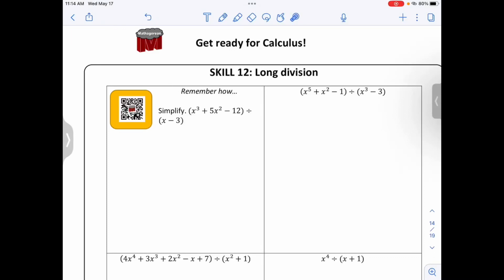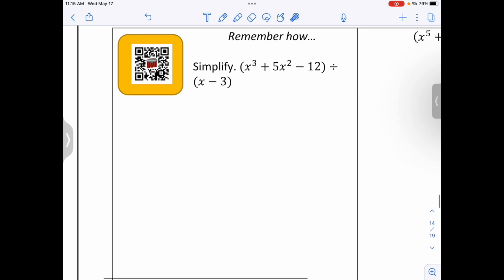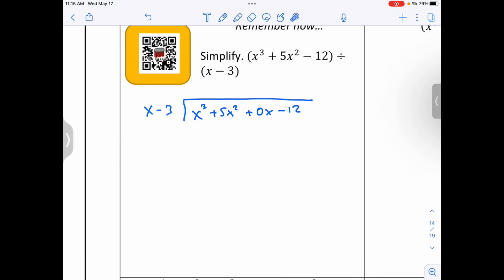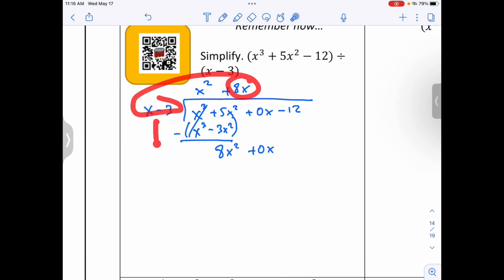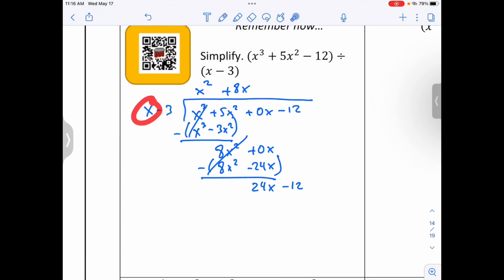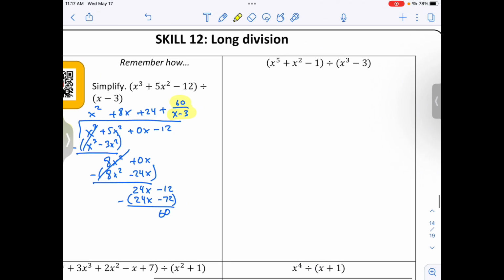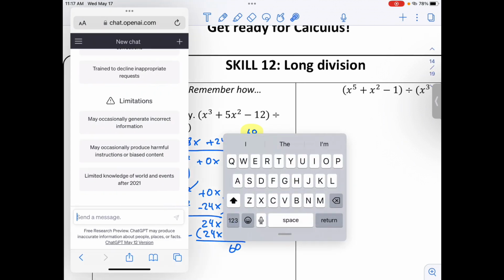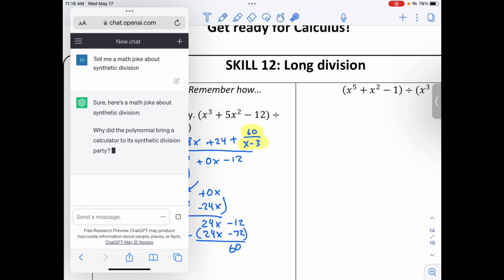Get Ready for Calculus - Skill 12 - First Problem - Long Division